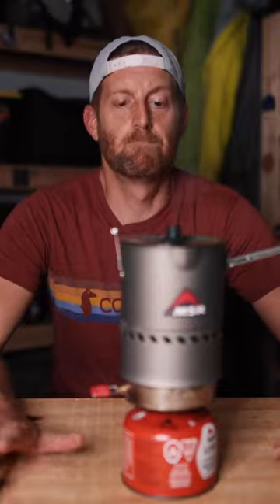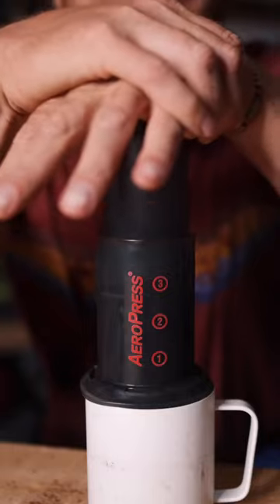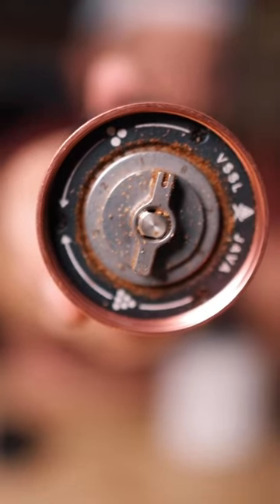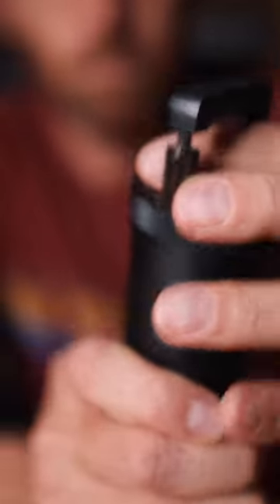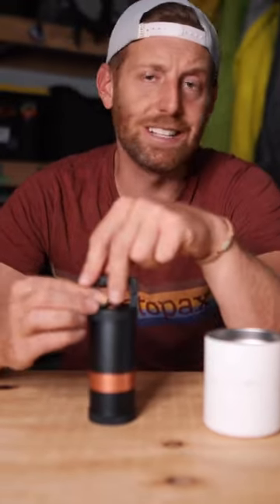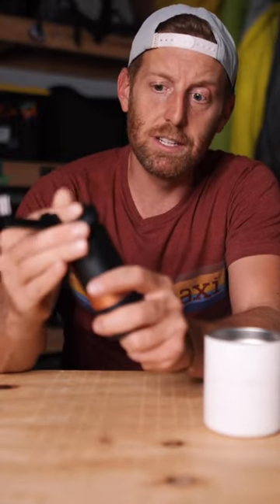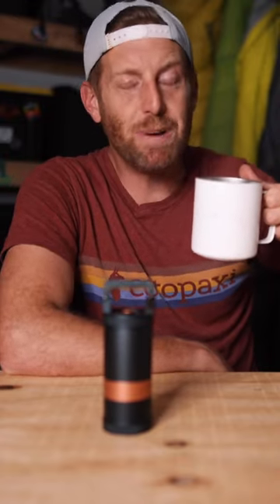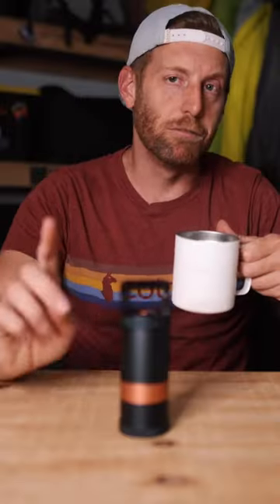Premium coffee grinder review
Thanks for the coffee grinder review @erichansontv ☕️